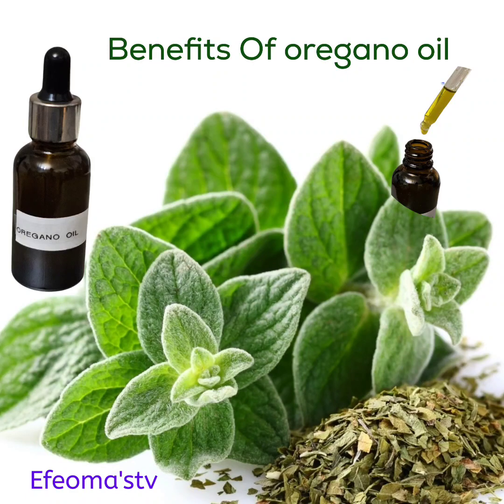Health Benefits of Oregano Oil